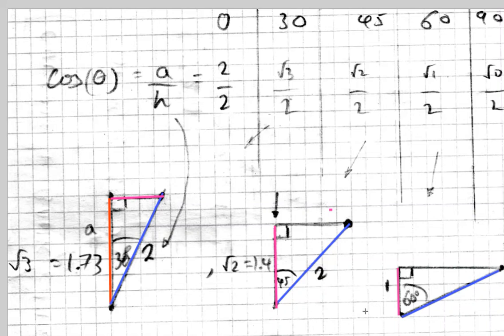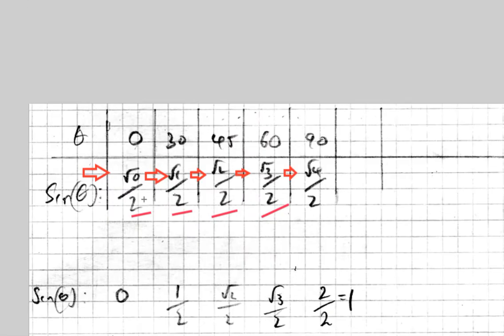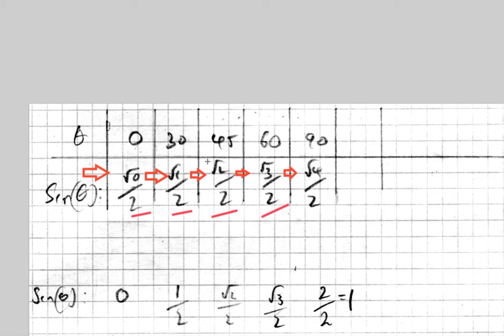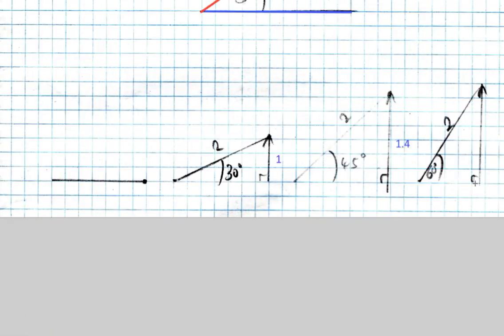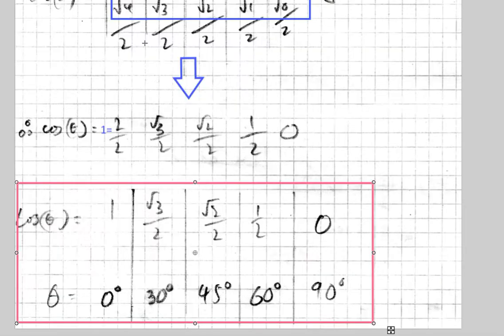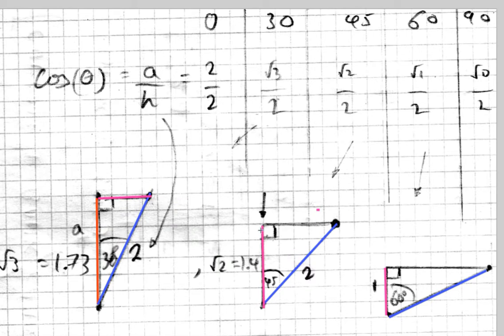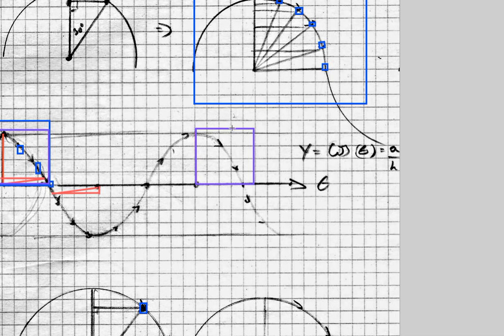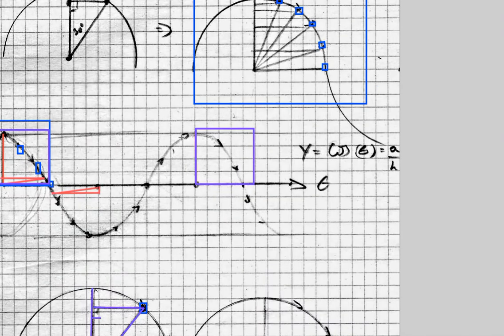Trigonometry – SOHCAHTOA – sine and cosine understanding the angles and sides - 5 o 5